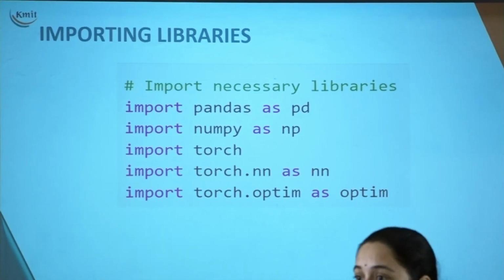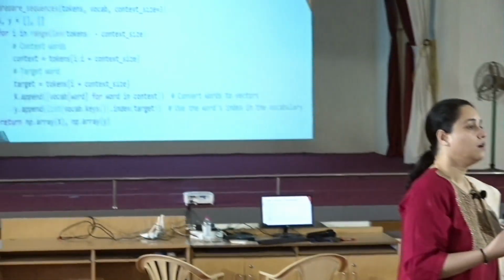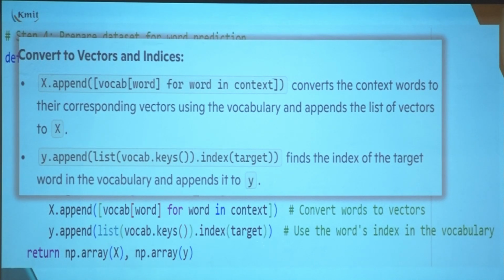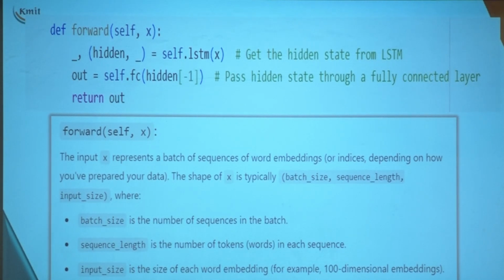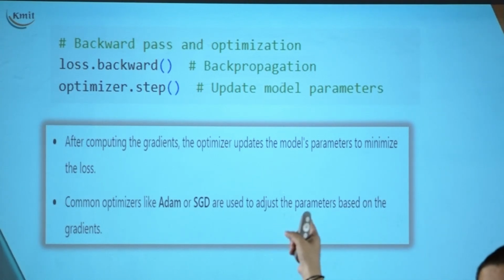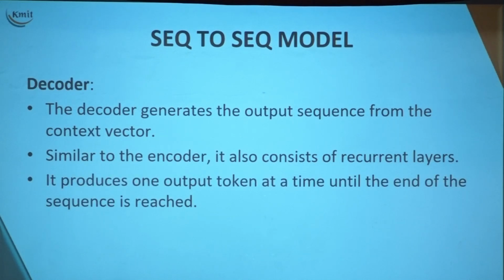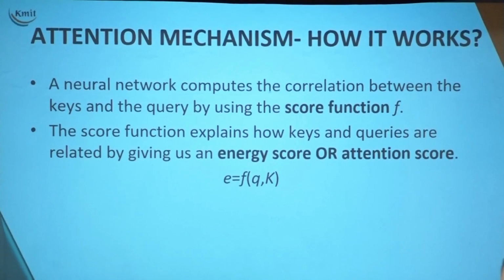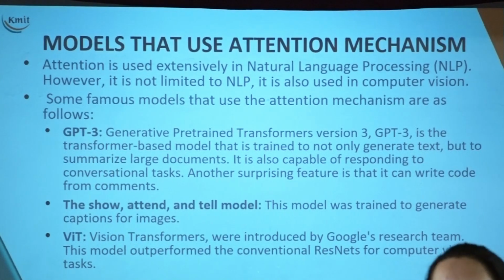LSTM - Exercise - Prediction of Next work and Introduction to Attention Mechanism (PS )